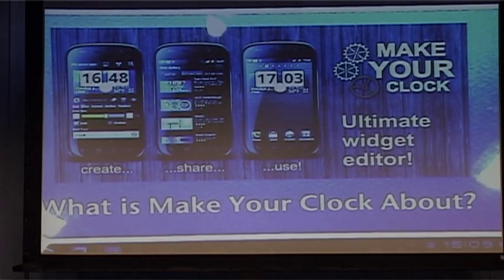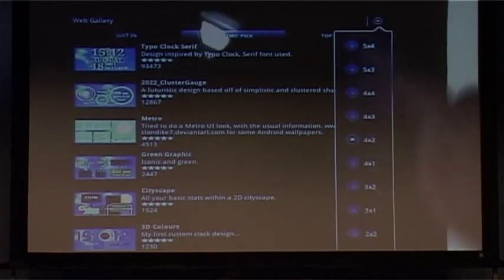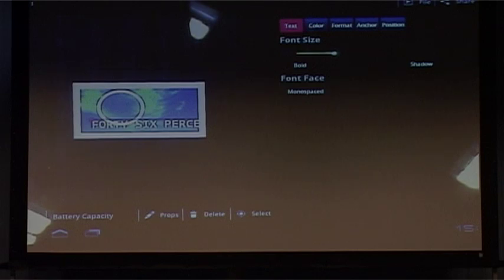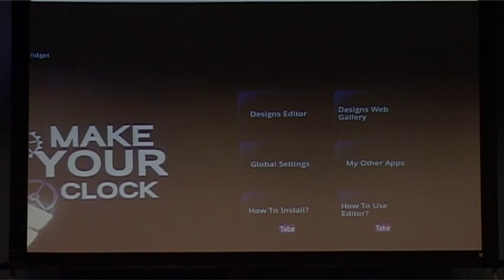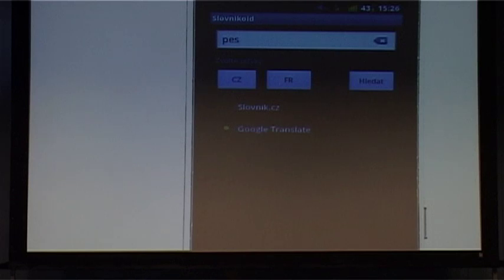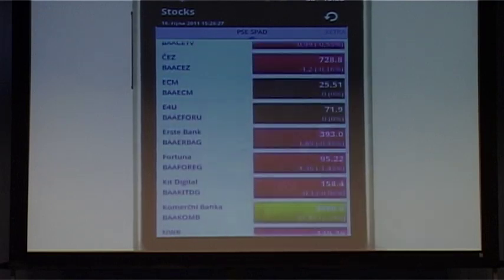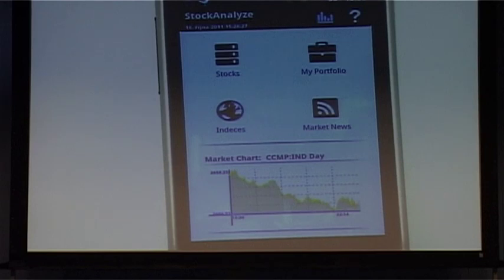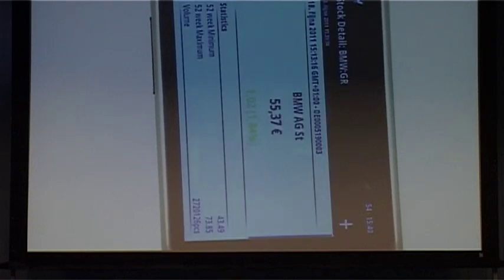Přehlídka Android aplikací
Richard Hyndman, Developer Advocate